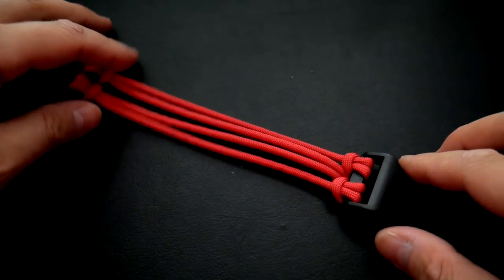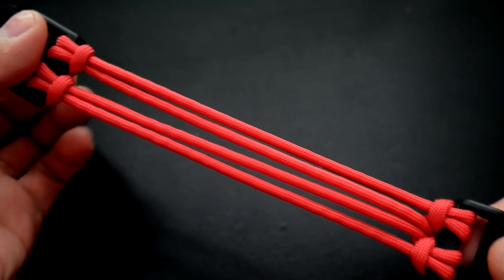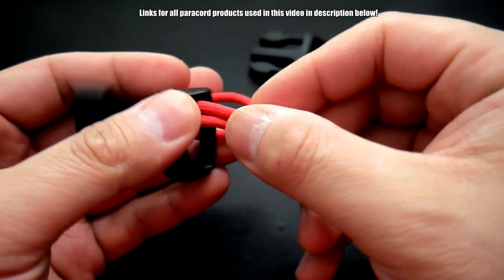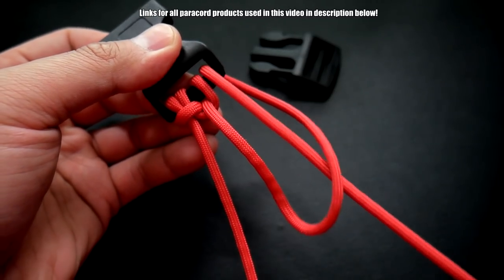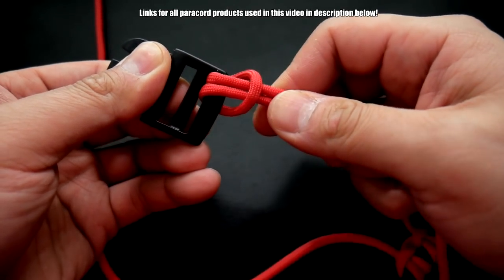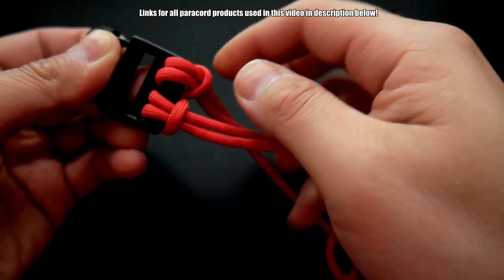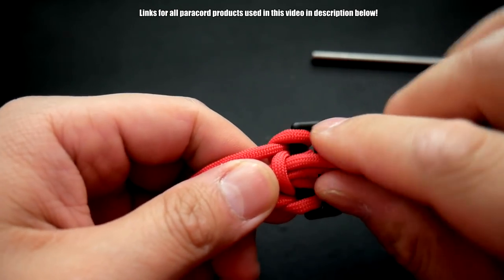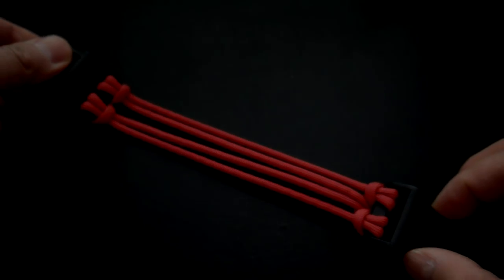How to Make a Contained 4 Strand Core Double Cow's Hitch Paracord Bracelet Setup Tutorial